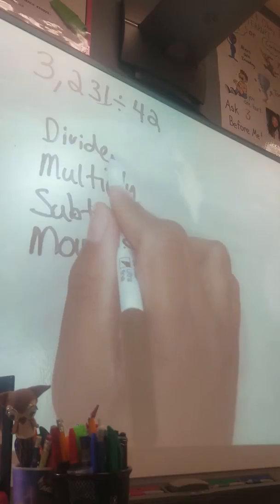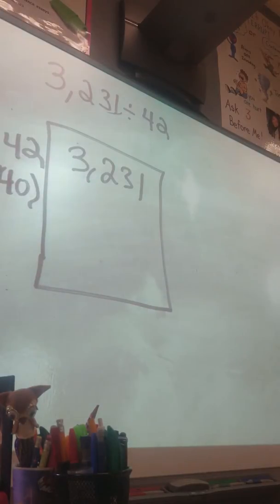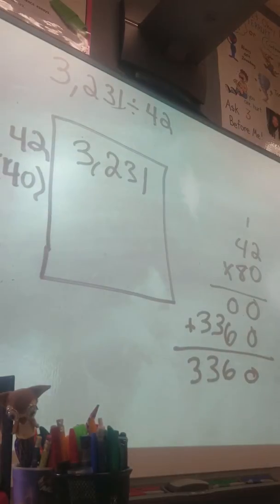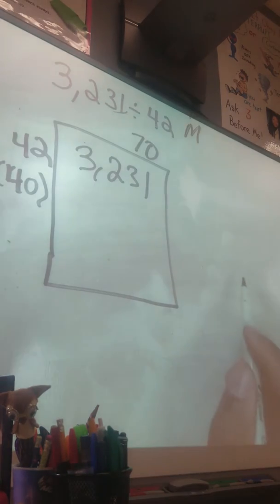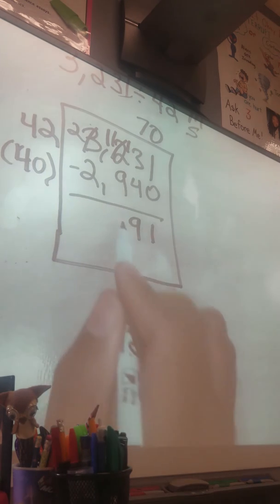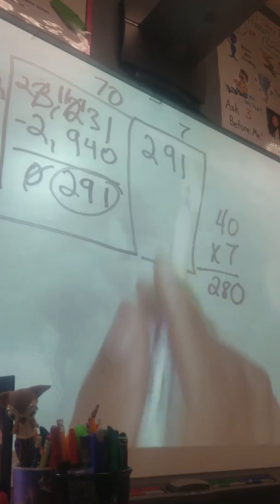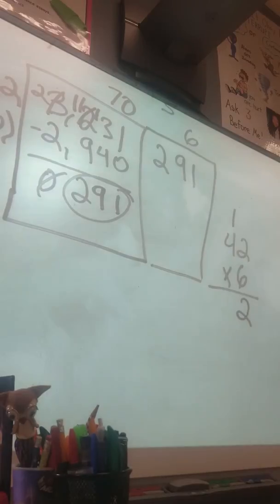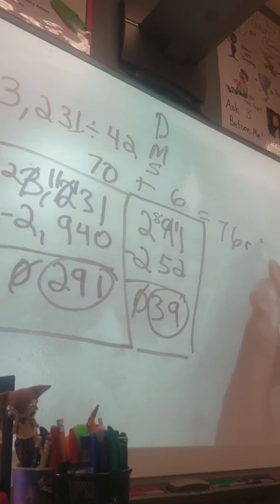Dividing with 2 digit Divisor (Area Model with Estimation)